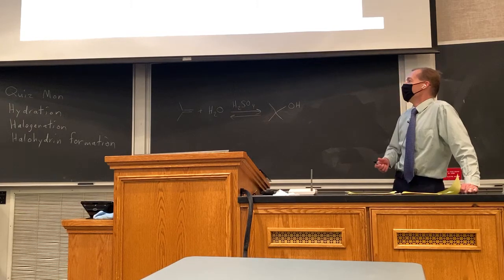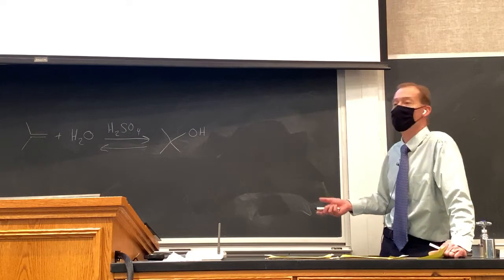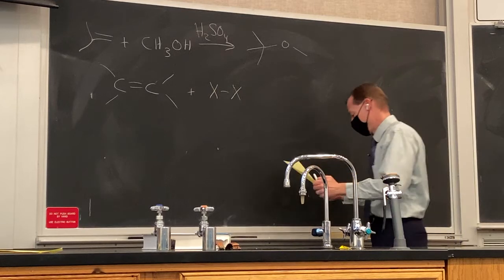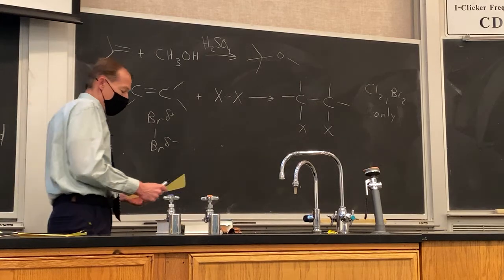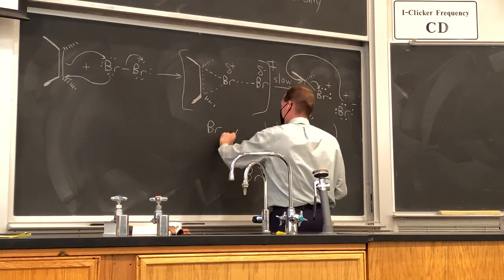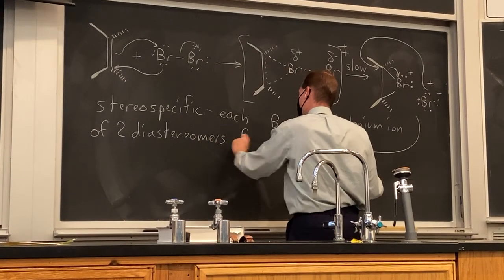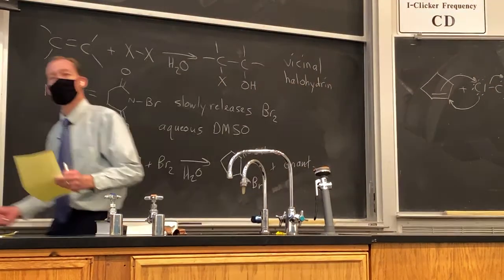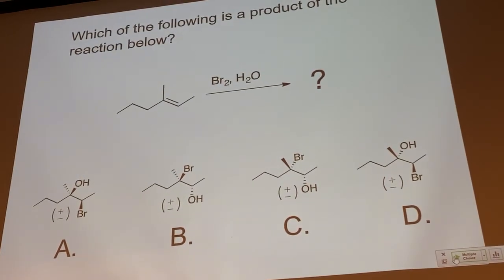Nov 6 (Ch 10-3)